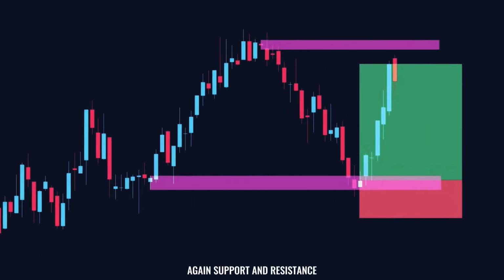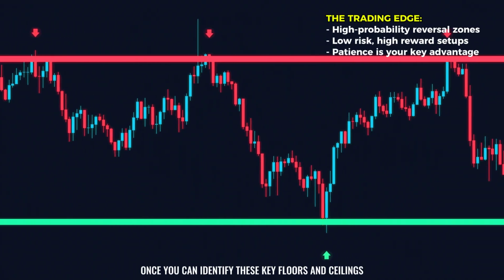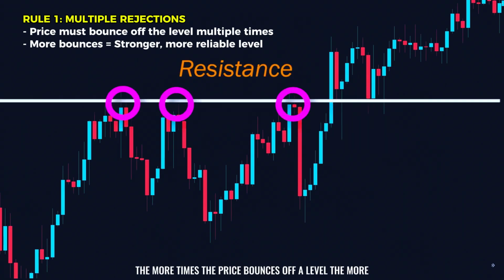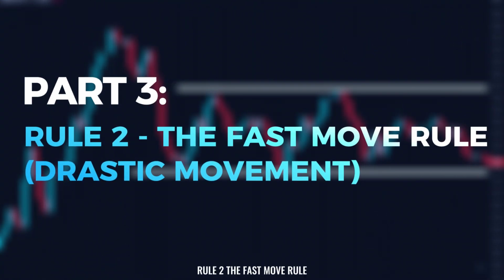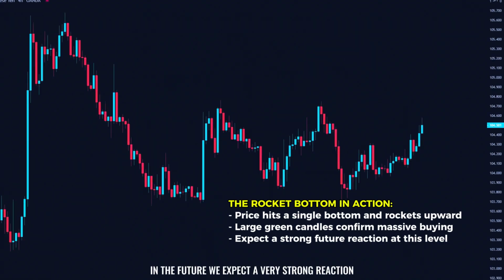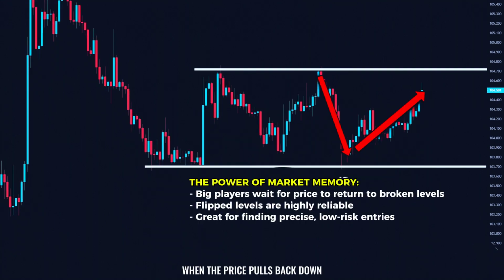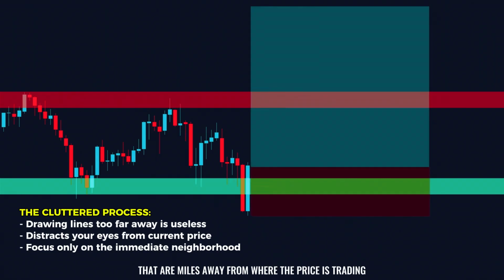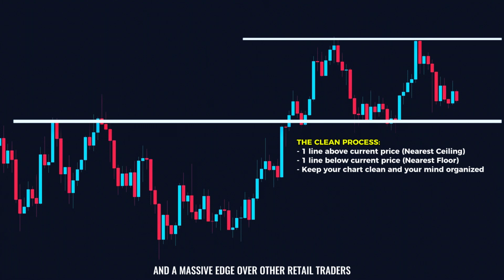How to Find Support Resistance Levels (STEP-BY-STEP-BREAKDOWN) | Forex Strategy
Stop cluttering your charts with dozens of useless lines and learn how to draw support resistance the right way. This step-by-step guide is designed for trading beginners who want to understand price action, identify high-probability levels, and avoid common trading mistakes.

What You'll Learn:
- How to draw support resistance correctly
- The 4 rules every trading beginners should know
- Multiple rejection and strong reaction levels
- Support becoming resistance and resistance becoming support
- How to keep your charts clean using support resistance
- Why every trading beginners should focus only on nearby key levels

Whether you're one of many trading beginners or looking to improve your support resistance skills, this tutorial will help you identify the most important price levels with confidence. Master support resistance to improve your trade entries, reduce chart clutter, and become a more disciplined trader. If you're serious about trading, trading beginners can build a strong foundation by learning support resistance before using any advanced strategy.

00:00: support resistance
01:00: how to find support and resistance levels
04:00: how to find support and resistance in day trading

Rober Turcotte
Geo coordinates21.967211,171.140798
Mother's maiden name: Marquardt
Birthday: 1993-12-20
Age: 32 years old
Zodiac: Sagittarius